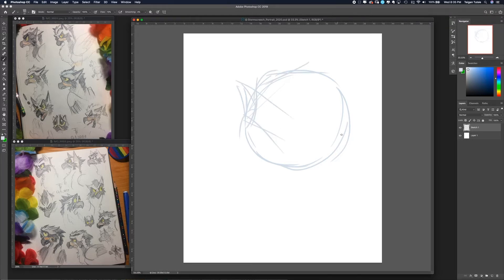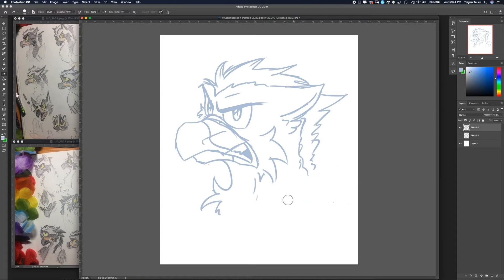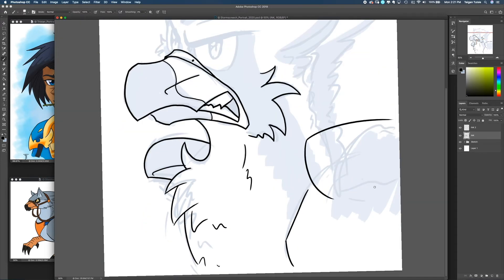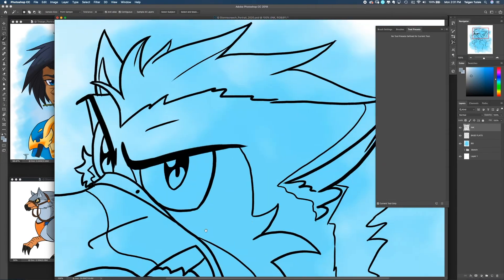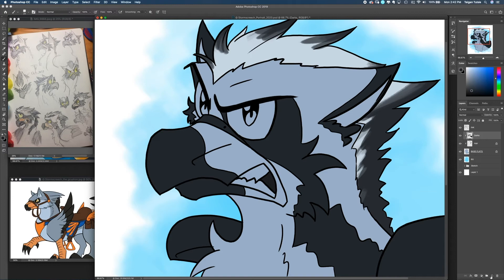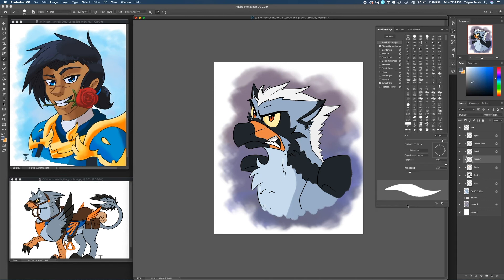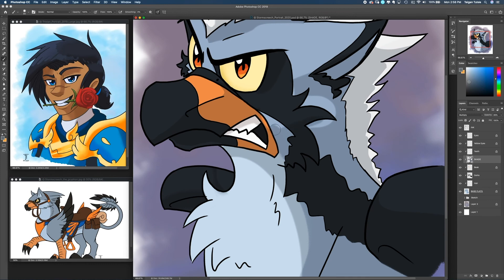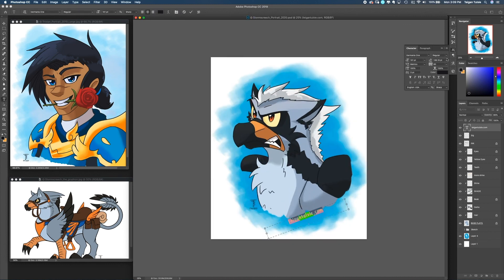Drawing Stormscreech Portrait (OC Art) - Draw with Tei #67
Today Stormscreech gets her portrait done and added to the roster of my original characters who now have a nice portrait for their character documents! In this episode I sketch, ink and colour Stormscreech and complain about people who only ever leave 'this looks like [insert character]' comments on art. ^^; I guess we've unearthed one of my bugbears...

Seriously, every SINGLE new subscriber puts a big smile on my face! I love you all for the support! :)